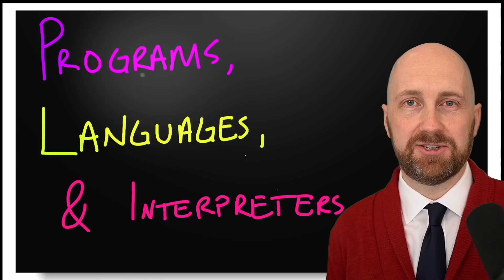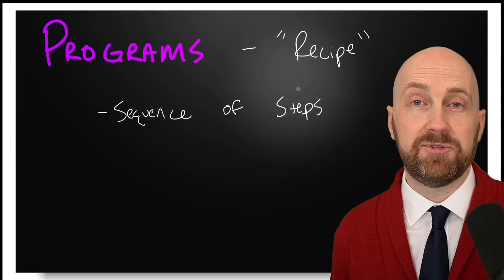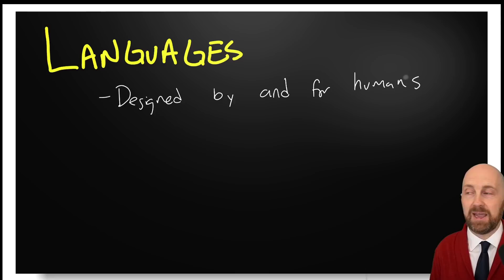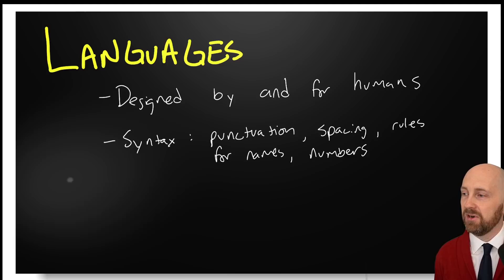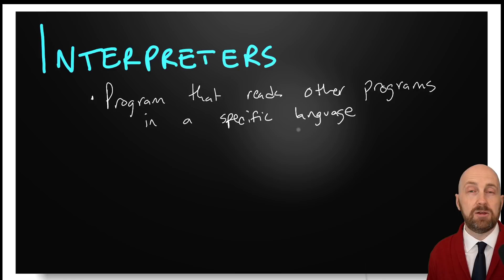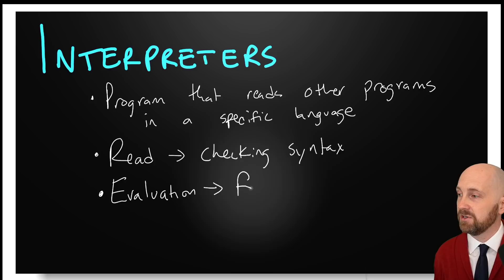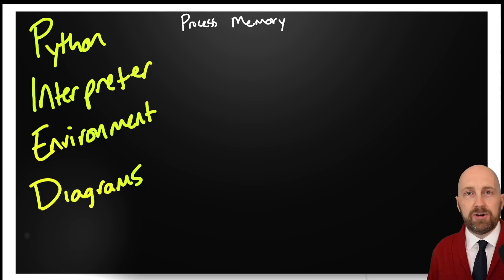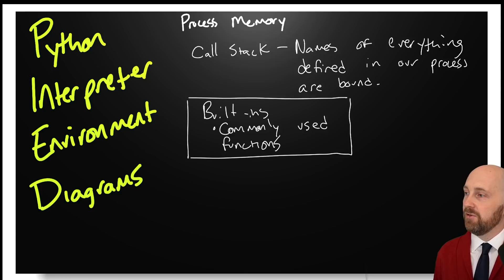What are Programs, Languages, and Interpreters? An introduction in the context of Python and CS1.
0:00 Overview
0:21 What is a program?
3:23 What is a programming language?
9:00 What is an interpreter? How are our programs interpreted?
14:43 What exists in the interpreters memory when it begins? What are built-ins?